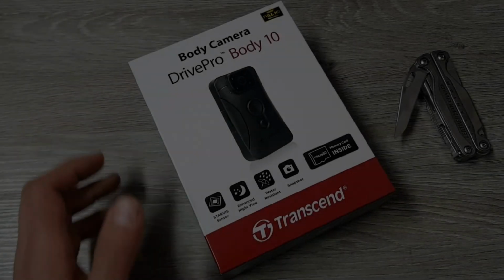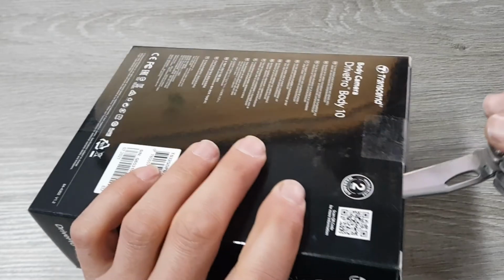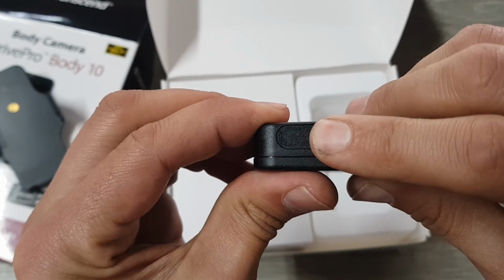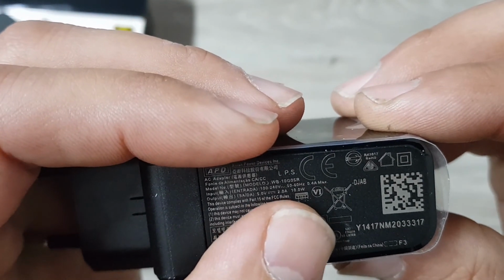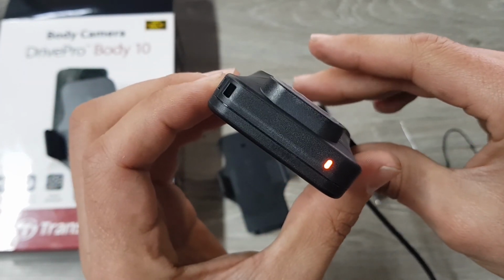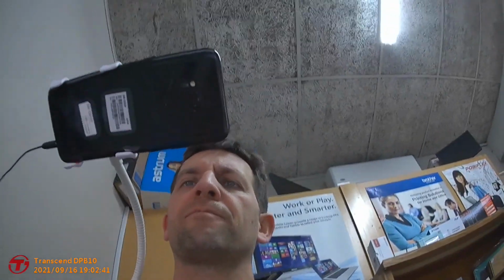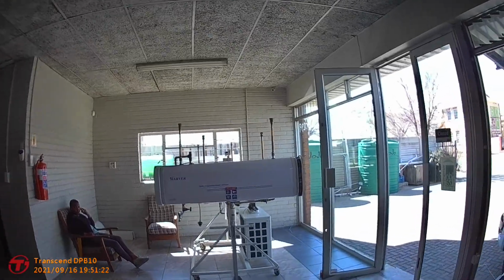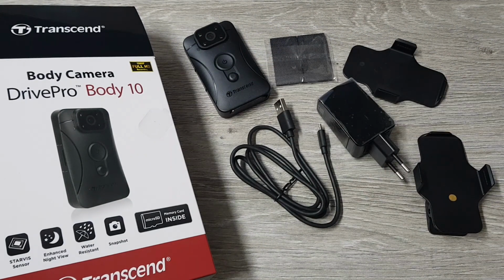Transcend Body Camera DrivePro Body 10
Unboxing and testing the DrivePro Body 10 Body Cam from Transcend with 32GB sd card
The video on it is saved in 3min intervals